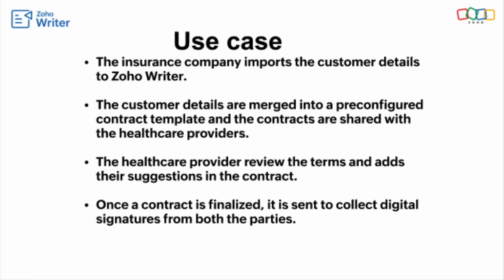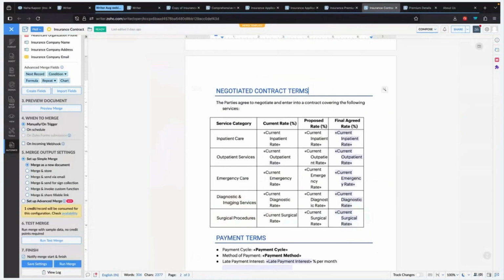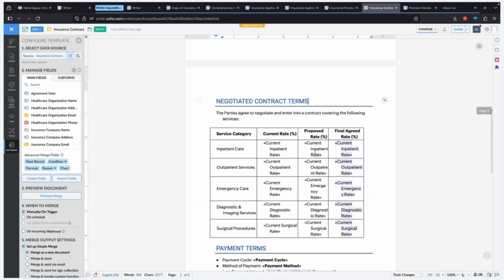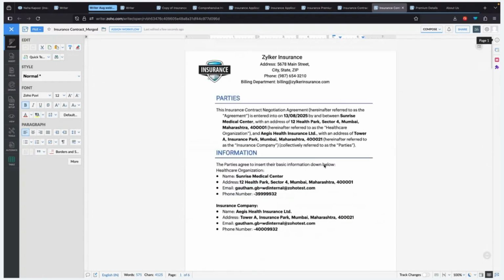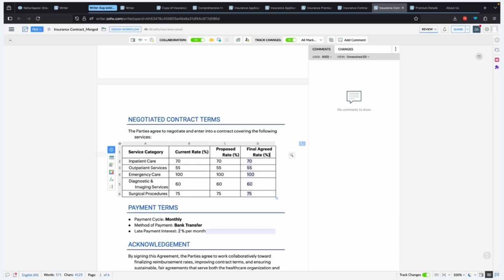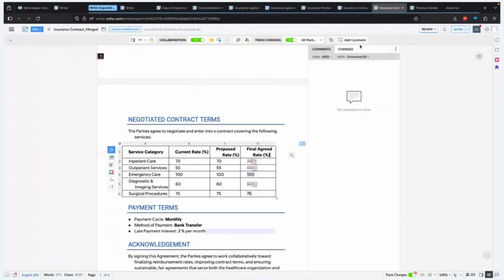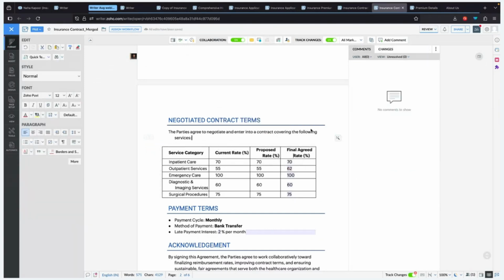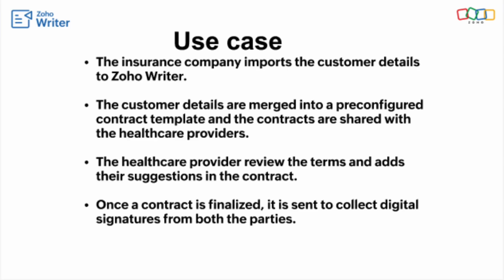How to generate and share insurance contracts using Zoho Writer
Insurance companies have to deal with creating and managing complex documents and forms, such as policy applications, explanation of benefits documents, brochures, renewals, and claim forms. Handling all of this manually is hugely time and effort-intensive, yet it can feel unavoidable.

In this video, we will show how to simplify an insurance operation: Generating and sharing insurance contracts with healthcare providers. We will show a live demo of the below:

1. The insurance company imports the customer details to Zoho Writer.
2. The customer details are merged into a preconfigured contract template, and the contracts are shared with the healthcare providers.
3. The healthcare provider reviews the terms and adds their suggestions in the contract.
4. Once a contract is finalized, it is sent to collect digital signatures from both parties.